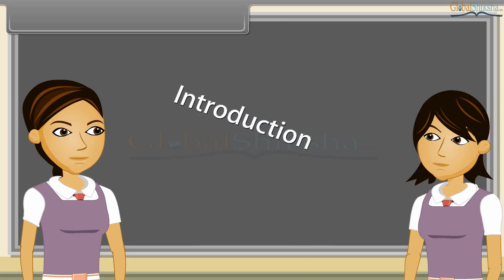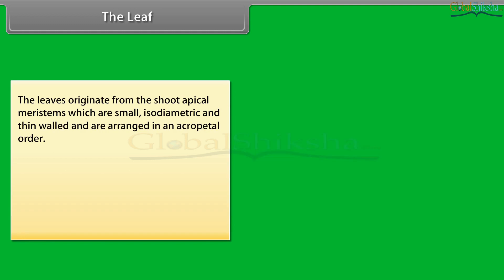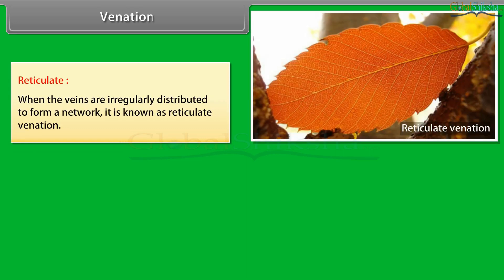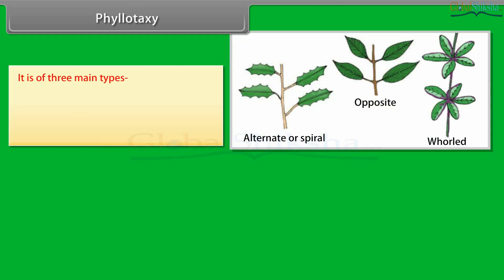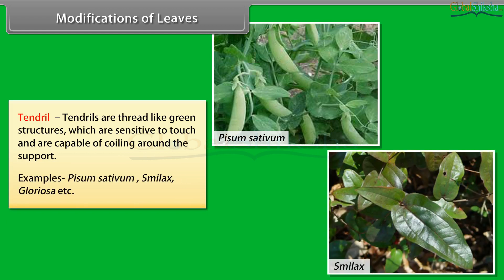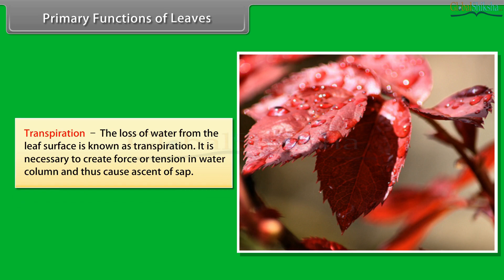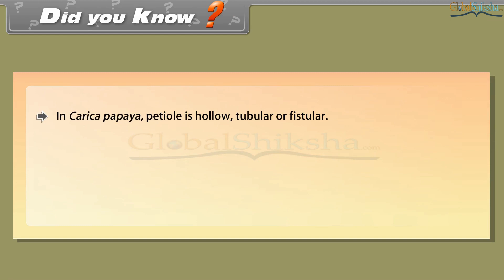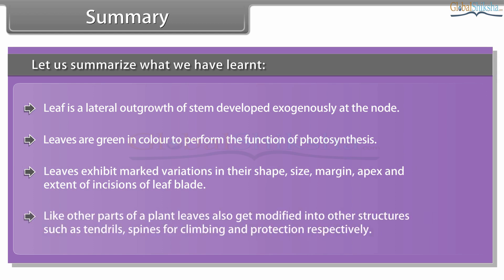Morphology of Flowering Plants Leaves | CBSE Class 11 Biology